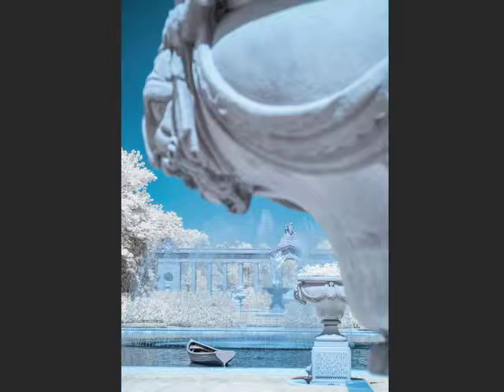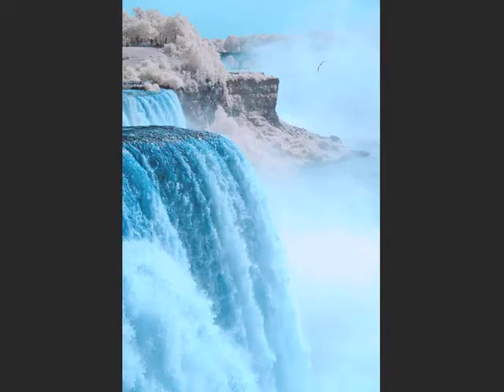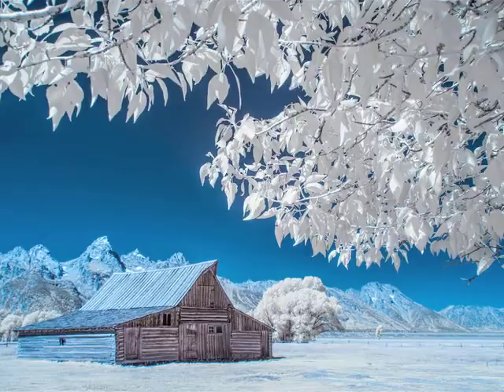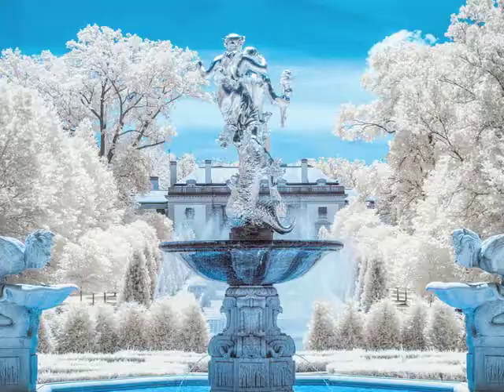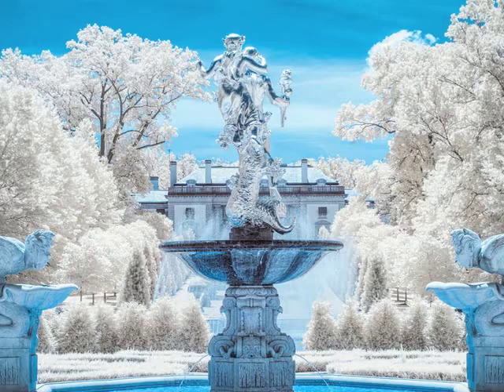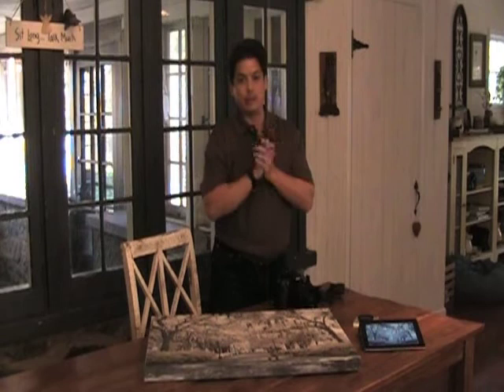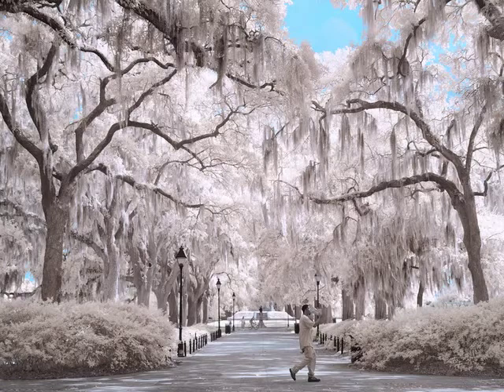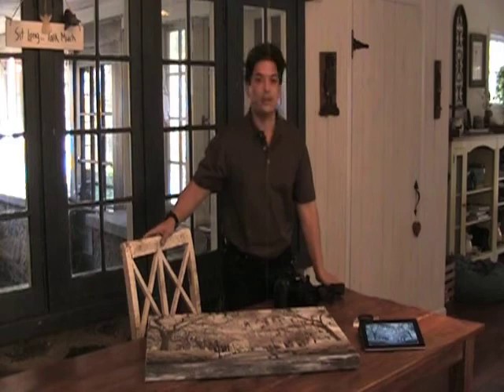Meet the Artist - Joe del Tufo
Introduction to Delaware artist Joe del Tufo. Selected pieces of his work are on display during April 2016, at the Mezzanine Gallery in Wilmington, Delaware.